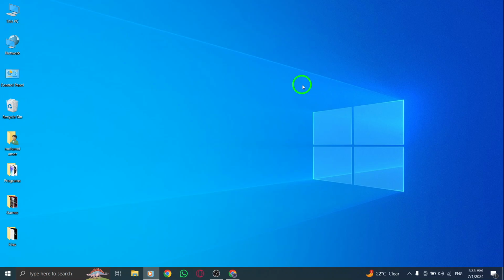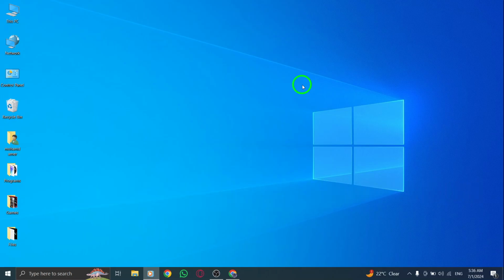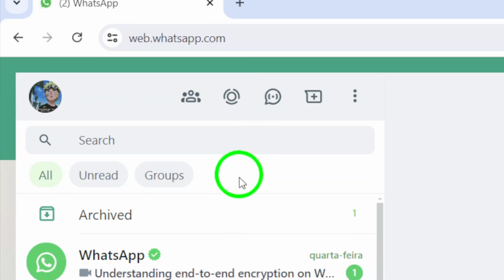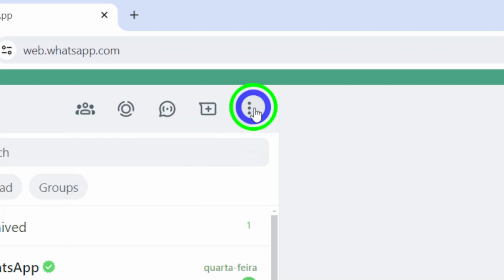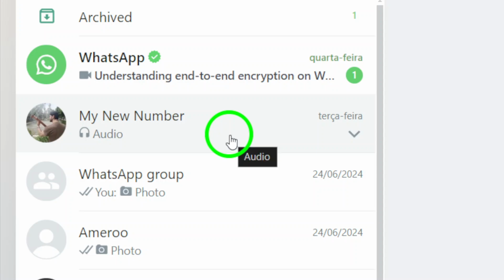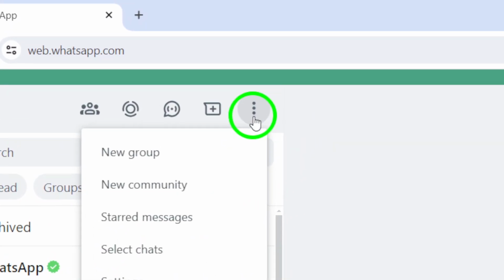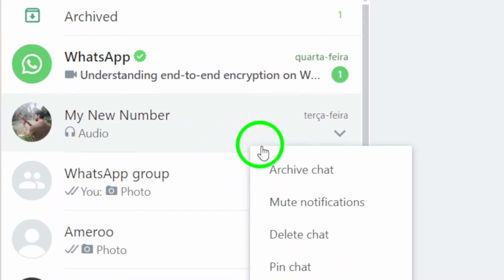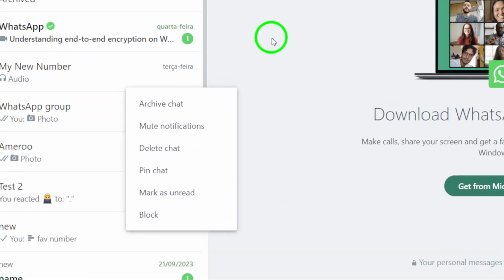How To Mark Multiple Chats As Unread On WhatsApp Web On PC (New Update)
Learn how to mark multiple chats as unread on WhatsApp Web on PC with the new update. In this tutorial, we will show you a step-by-step guide on how to easily mark chats as unread on your computer.

1. Open web.WhatsApp.com
2. Click on the three dots, then Select chats
3. Choose the chats you want to mark as unread.
4. Click on the three dots.
5. Click on Mark as unread.

With these simple steps, you can easily manage your chats and stay organized on WhatsApp Web. Watch the video to see a demonstration of how it's done.